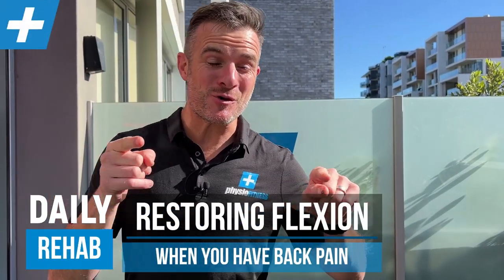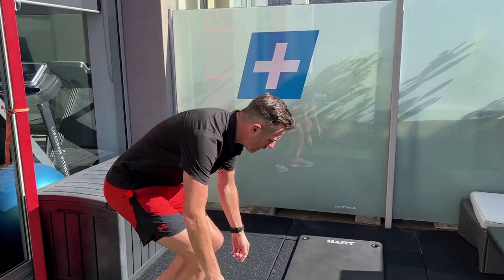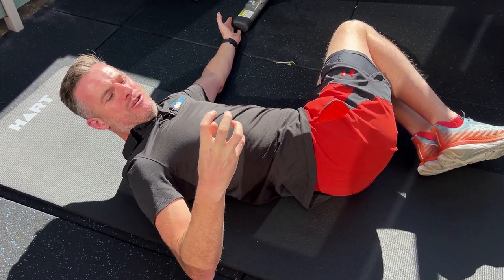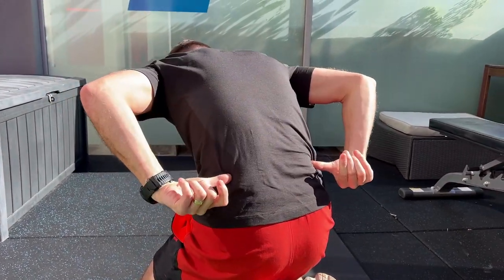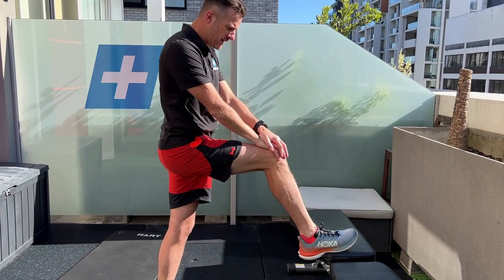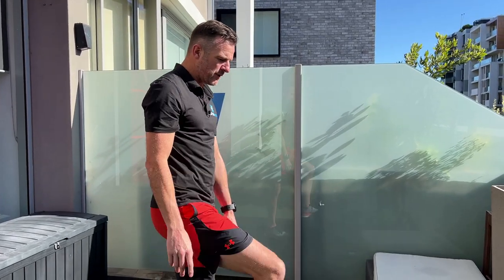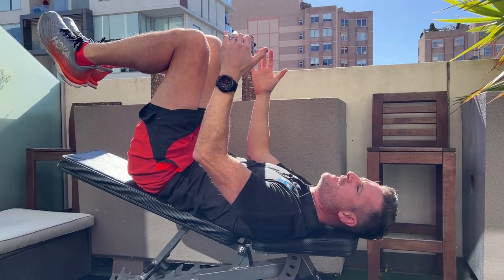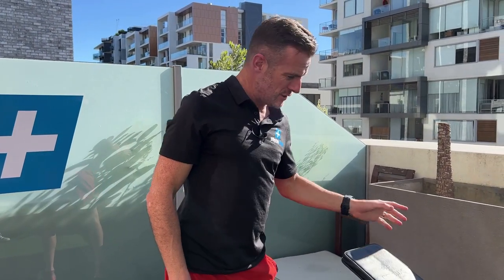How to Restore Lumbar Flexion when you have Back Pain | Tim Keeley | Physio REHAB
If you are struggling with bending forward into flexion of the lumbar spine because you have had back pain, HAVE back pain, a previous disc bulge or surgery, or just really tight in the lower back - then watch this video for 4 progressive mobility exercises to help restore your range into flexion, improve your confidence about your back and stretch out the lower back muscles that are sore, stiff and guarding the spine

1. Lumbar Rotation - Knees in Flexion
2. Repeated Flexions - 1 Leg Up in Standing
3. Repeated Flexions - Double Leg Supine
4. Repeated Flexions - Double Leg Decline
5. QL Stretch

Make sure you check out Part 2 for the spinal stability rehab exercises to help with the lumbar spine muscle spasm and tightness.